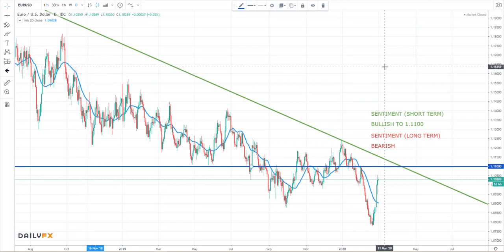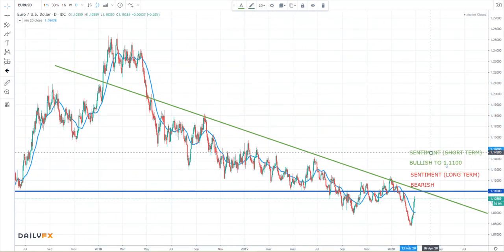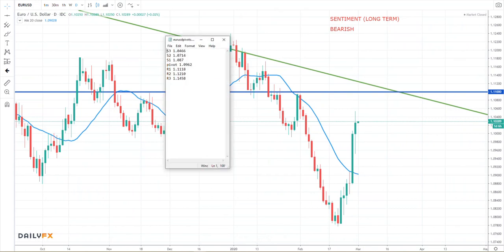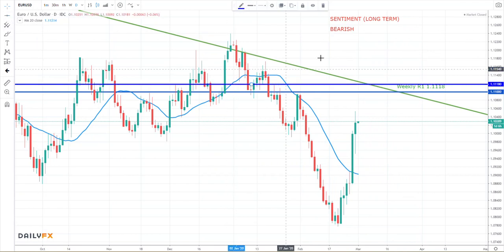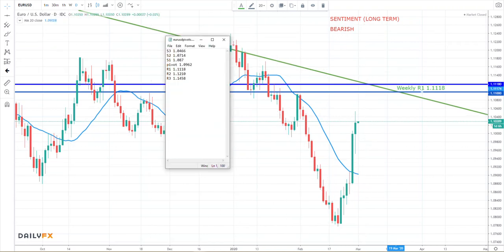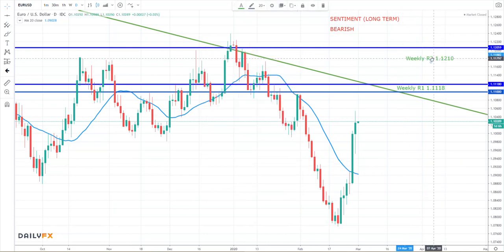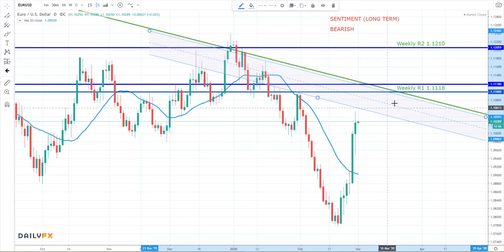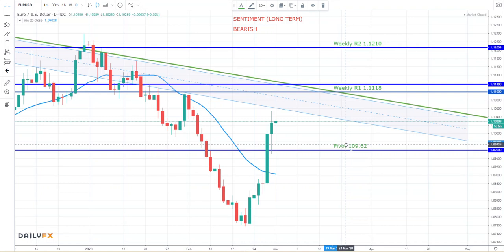EURUSD Weekly Analysis - Week of March 1st 2020 - Practical Forex Trading